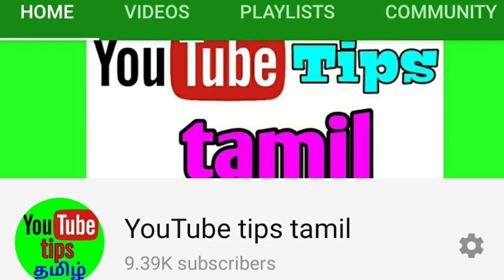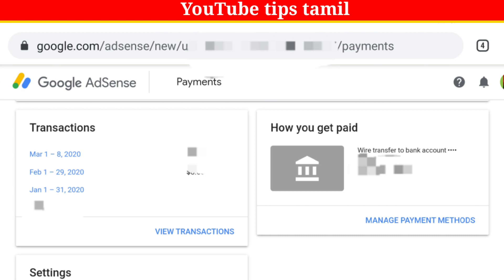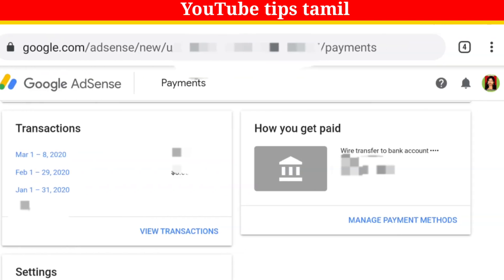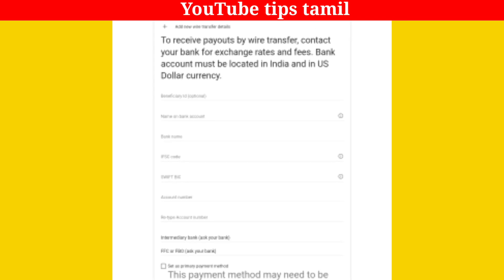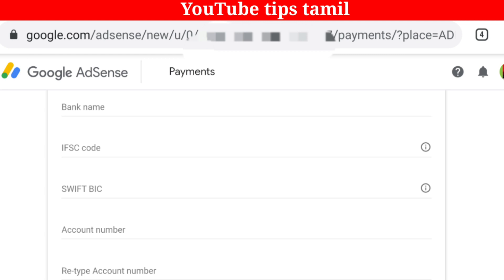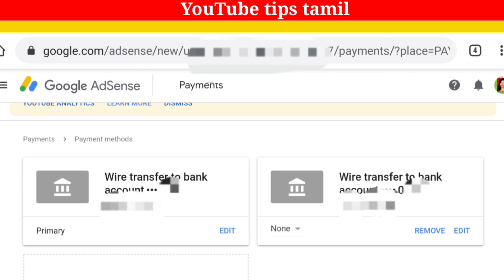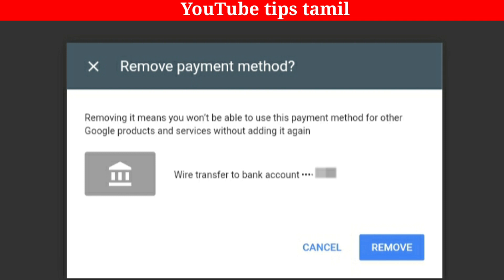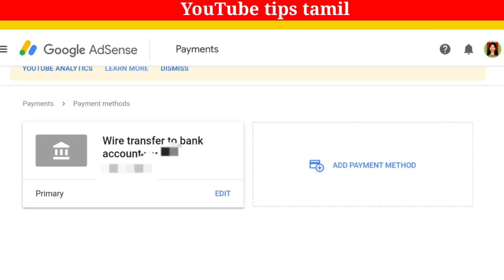How to change google adsense bank account in tamil /How to change google adsense payment details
How to change Google adsense bank account explained in tamil. Watch this on YouTube tips tamil